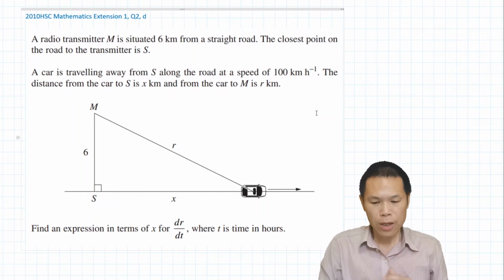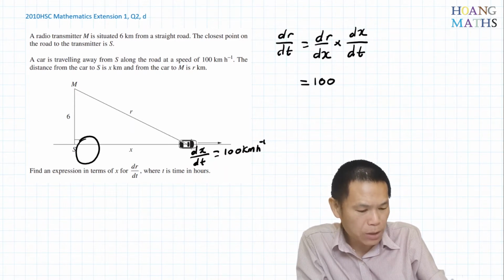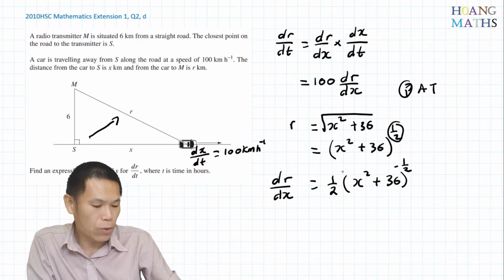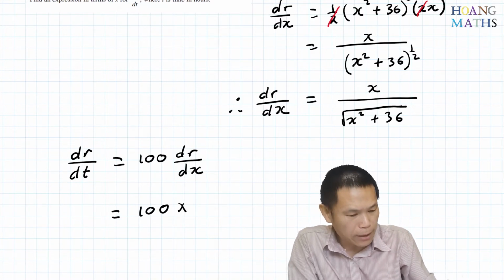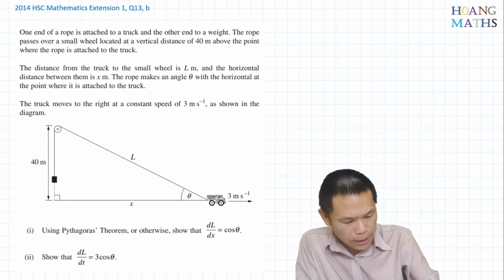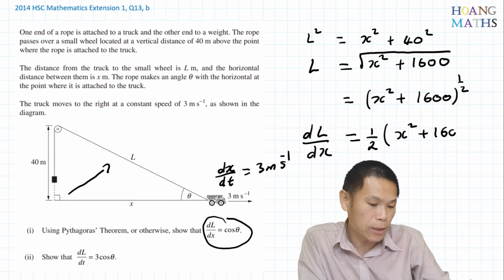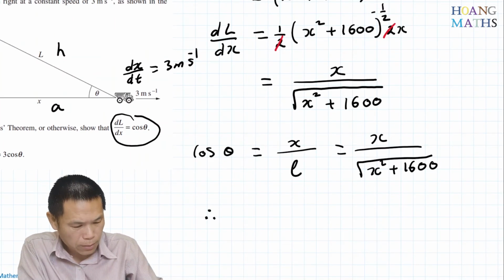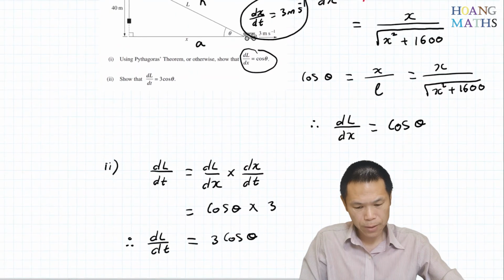Rates of Change: part 3